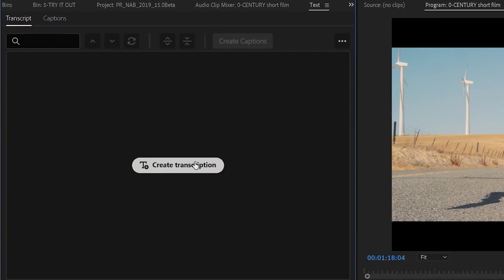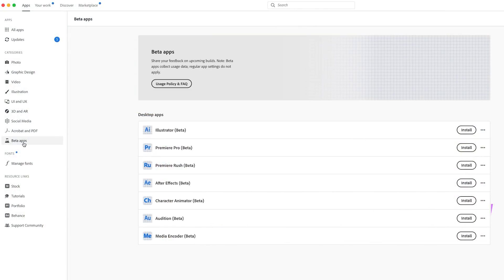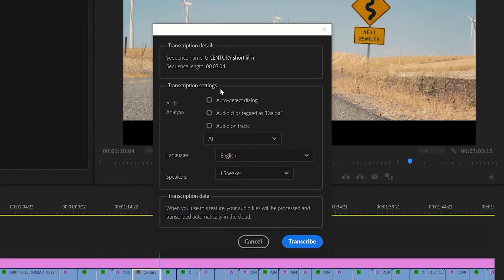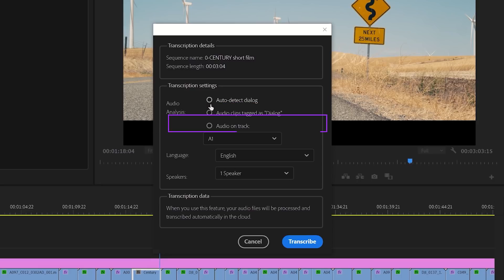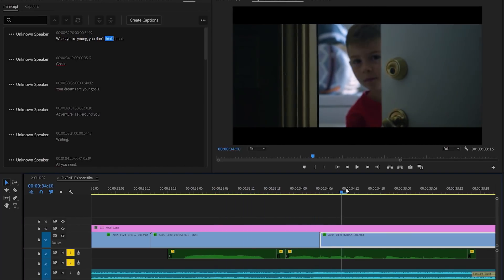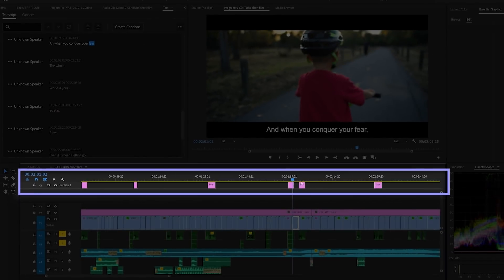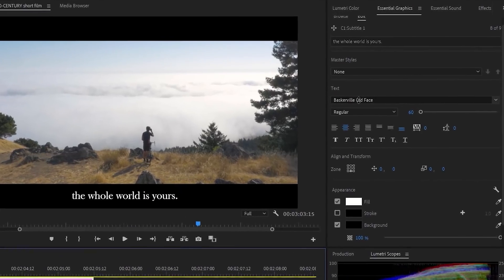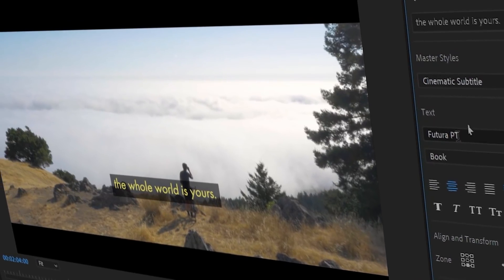NEW! Adobe Premiere Pro 2021 Speech to Text and Captioning Workflow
In this Adobe Premiere Pro update video you’re learning about the latest innovation to the captioning workflow in Premiere Pro. Sign up for the Speech to Text Early Access

➜ Try Adobe Premiere Pro and the Creative Cloud with Gal's
COMMENT OF THE WEEK: My Recommended AC Power Adaptors for Live Streaming continuous power:
AC Power Adaptor for Canon EOS R, 5D, 7D and more
AC Power Adaptor for Canon M3, M5, M6 Mirrorless
AC Power Adaptor for Sony A7RII, A7SII, A6500, 6400
AC Power Adaptor for Panasonic Lumix cameras
AC Power Adaptor for Nikon cameras